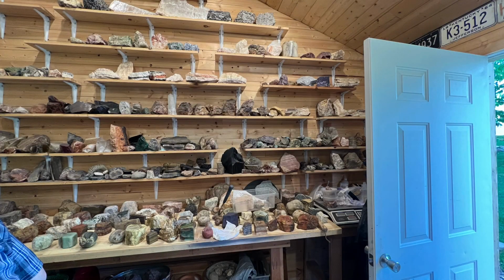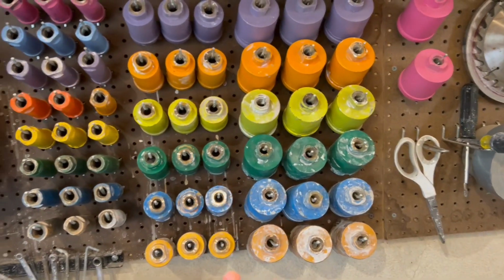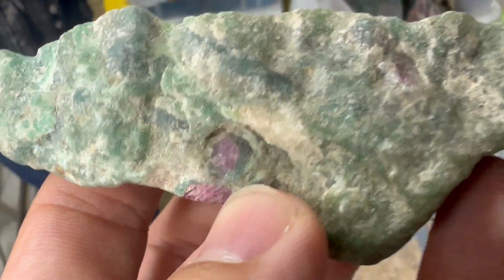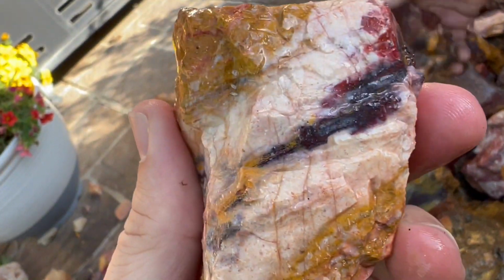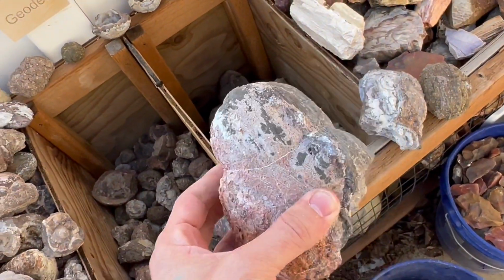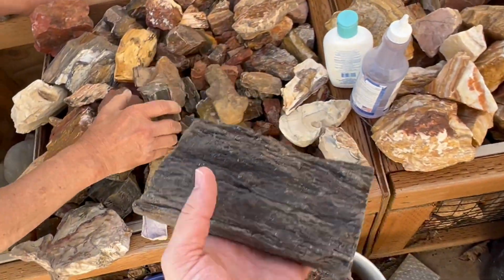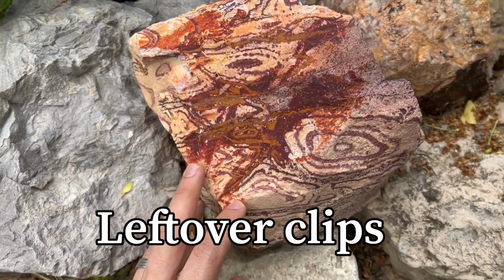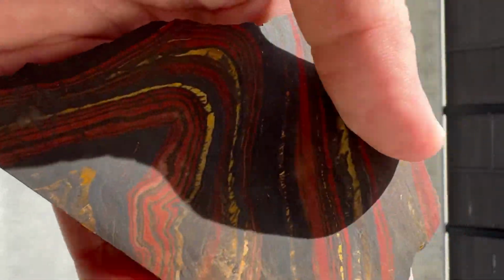Holy Bucket of Goodies!!! 🤘 rockhounds dream!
To become a Patron and see what rewards there are for each tier, go - There are discounts for my live sales and even physical rewards such as stones I cut, and occasional giveaways for patron members!

Check out Hi-tech diamond with my link and use code RRR at checkout for a discount and I will get a bonus! (Thank you!) make sure to use RRR at checkout for the 10% off! Good on everything except machines, gift cards, and repairs.
(If you buy any machines or spend a large amount using my code, inform me and you will get free stones to work from me once confirmed!)

I get my stickers, keychains, and more here at StickerMule. We both get a $10 promo credit when you use my link as a first time user!

Contains music from:

Watch:

 • When You See Me —...